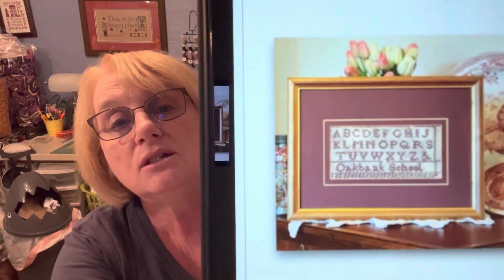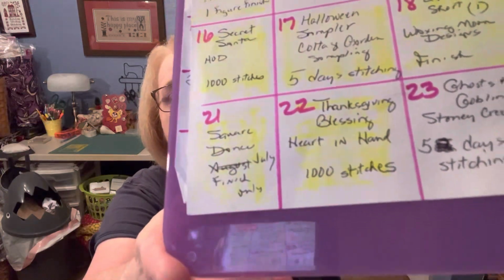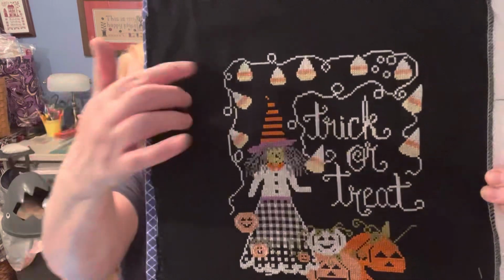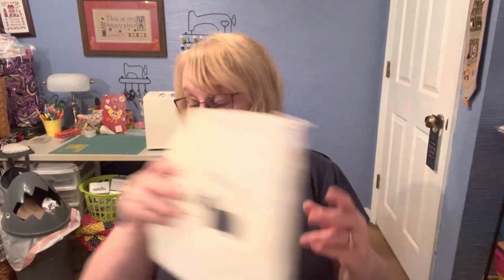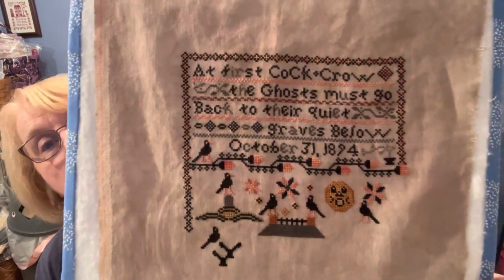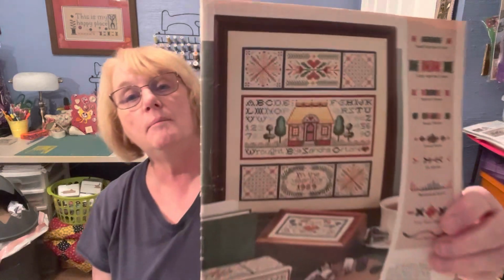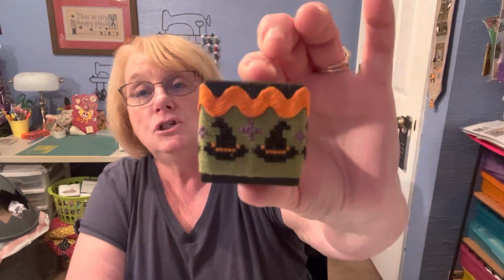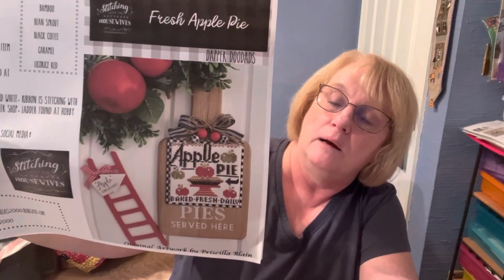Flosstube 99: September Wrap Up, Retreat Info, WIP’s, and Halloween FFO’s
I’m back from all my trips and with this video all my stitchy friends can join me and get caught up on what I have been stitching in September. WIPGO plans for October, a touch of Halloween stitching, and my samplerseptember stitching . I even have a chart to share from a new designer.

Free Chart:
Jemima Fortune Cunningham 1883

Retreat Info:
I Love Stitching from my Head “To-Ma-Toes”
Violets and Verses Zoom Retreat
February 3rd & 4th

Flosstubers Mentioned:
Red Barn Samplers
Violets and Verses
GaRon Stitchery

Stitch Alongs and SAL’s:
Facebook Groups
WIPGO 2022
Violets and Verses
Jessie Marie Does Stuff

Designers Mentioned:
Heart in Hand
Stitching with the Housewives
Hands Across the Sea
Primrose Cottage Stitches
Blackbird Designs
Annie Beez Folk Art
Needle Bling Designs
Sassafras Samplers
Praiseworthy Stitches

Magazines Mentioned:
Cross Stitch and Country Crafts (no longer available)